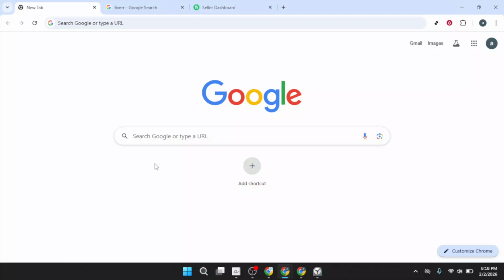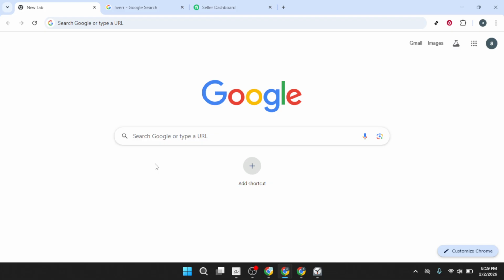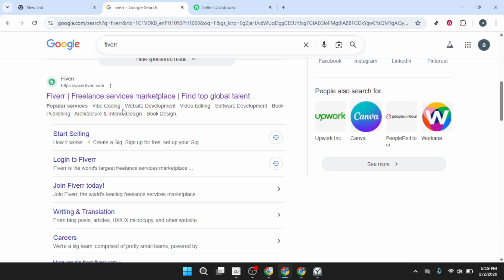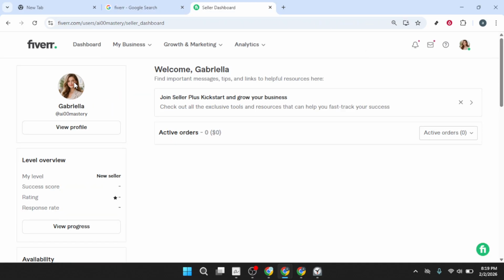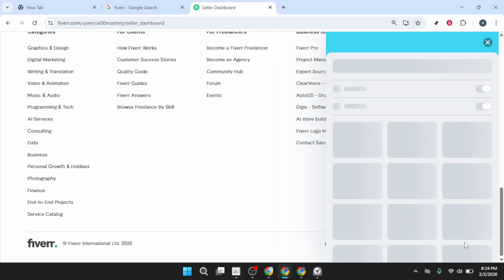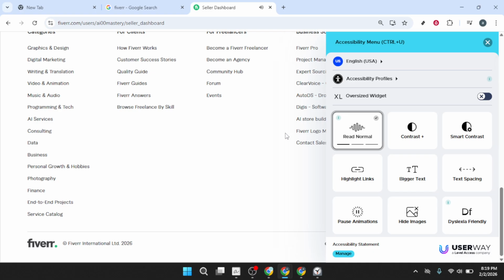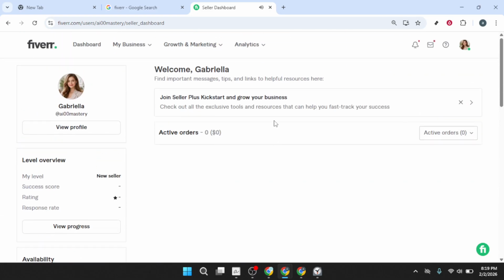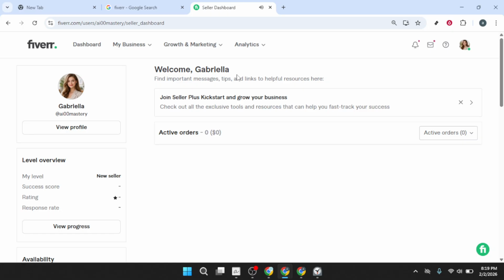How to Enable Screen Reader on Fiverr (Updated 2026)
In this video, we discuss fiverr screen reader support and how to improve fiverr accessibility for all users. We cover fiverr navigation and fiverr website help to ensure a better fiverr user experience and inclusive freelancing environment on the platform.

00:00 Intro: Enable Screen Reader on Fiverr
00:20 Navigate to Fiverr Homepage
00:43 Locate the Accessibility Icon
01:11 Enable the Screen Reader Option
01:34 Tips for Using the Screen Reader
02:07 How to Disable the Screen Reader
02:13 Summary and Conclusion